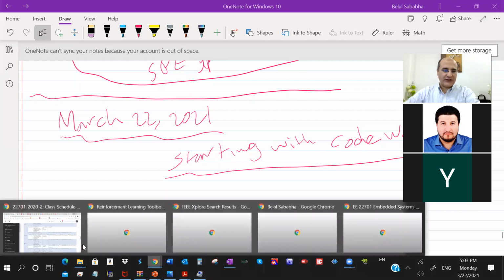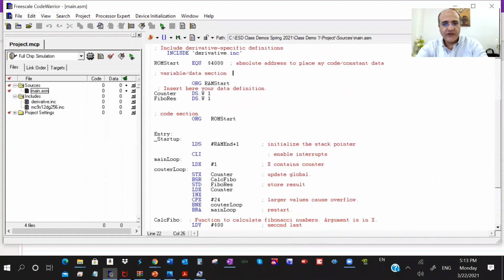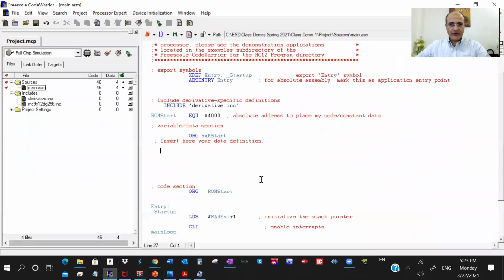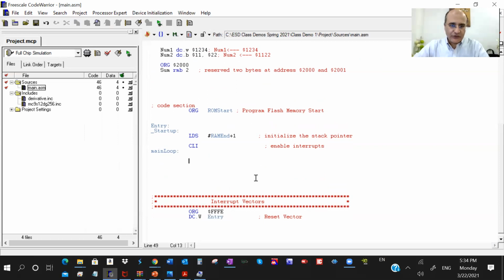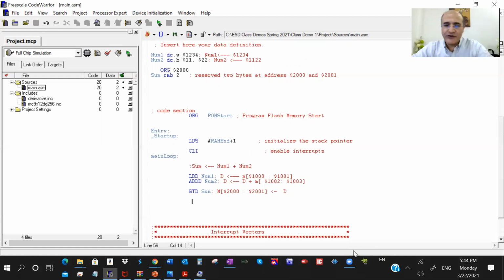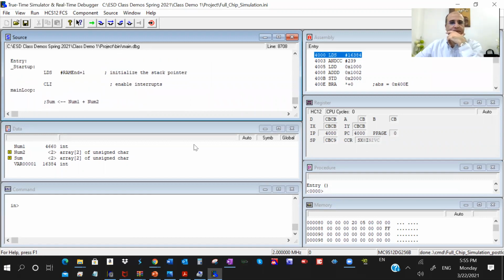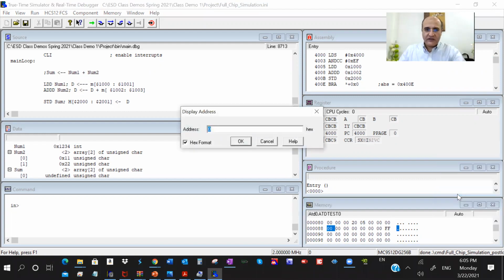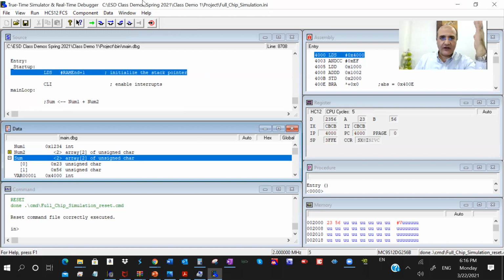March 22, 2021 - Writing HCS12 First Assembly Program in Freescale CodeWarrior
Writing HCS12 First Assembly Program in Freescale CodeWarrior, Using CodeWarrior to Monitor all Registers, Data Memory and Program Memory, Single Step through the program. The written program project is uploaded to the class demos section under the name Class Demo 1